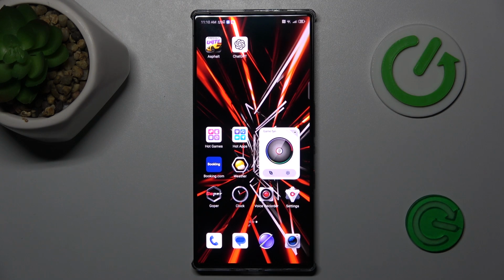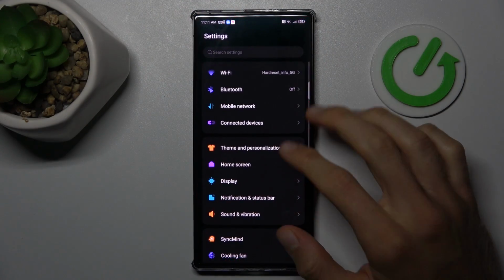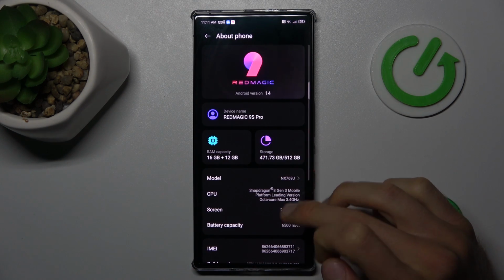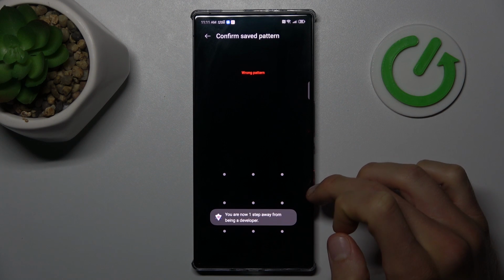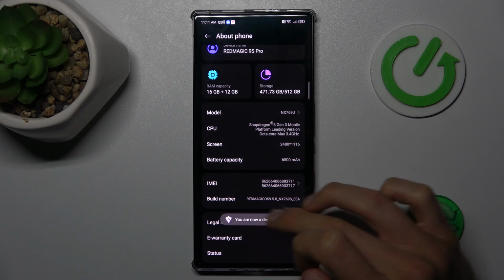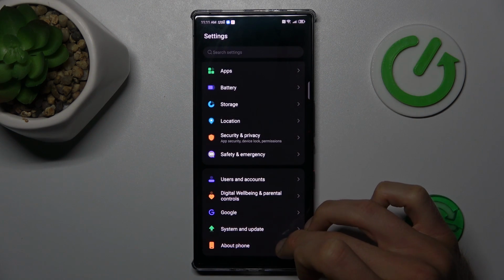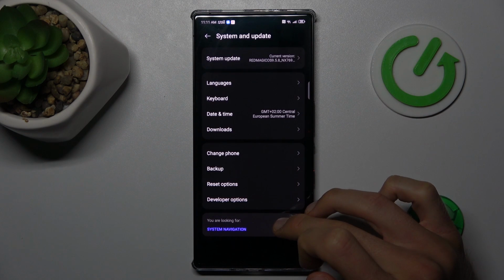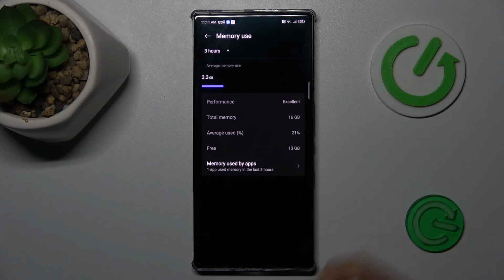How to See Available RAM Storage on REDMAGIC 9S Pro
Curious about how much RAM your REDMAGIC 9S Pro is using? Knowing your available RAM storage is crucial for managing performance, especially if you’re multitasking or running demanding apps. Our guide will walk you through the steps to check your device’s RAM usage, helping you optimize memory and keep your phone running smoothly. Whether you’re troubleshooting slow performance or just keeping an eye on your system resources, this tutorial has you covered.

How to Check RAM Usage on REDMAGIC 9S Pro?
How to View Available RAM on REDMAGIC 9S Pro?